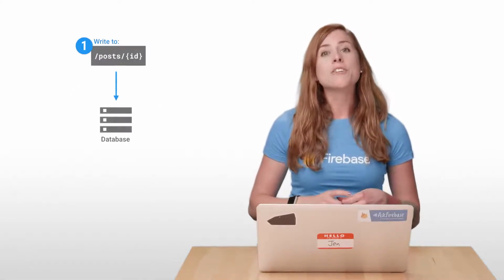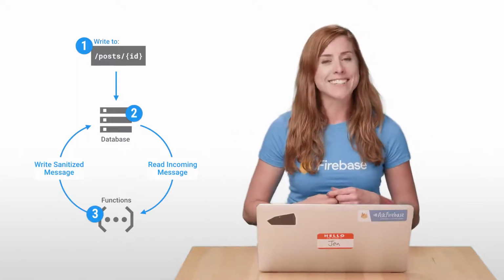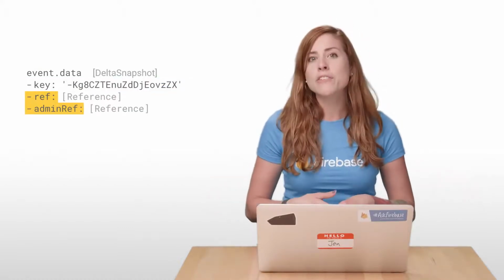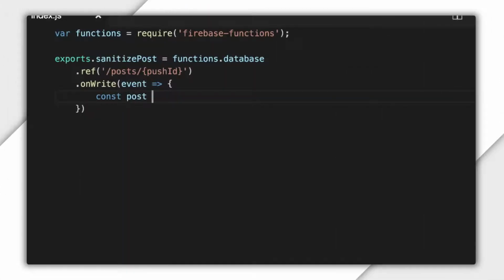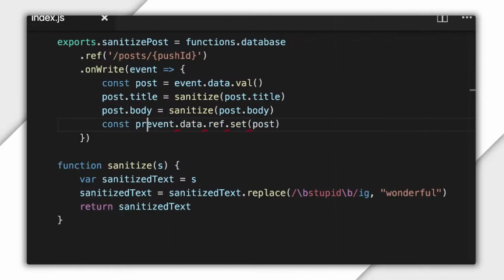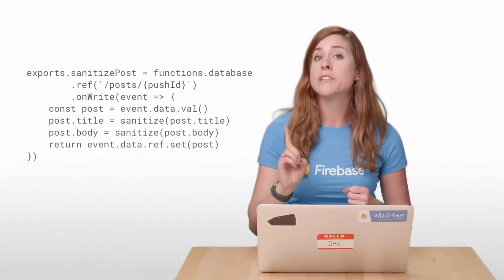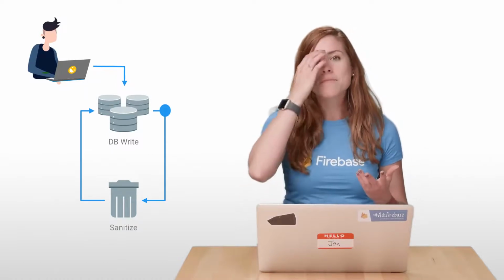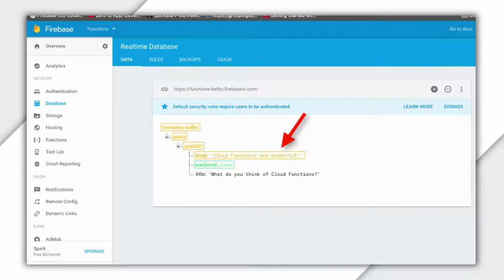Writing a Realtime Database Trigger with Cloud Functions for Firebase Firecasts